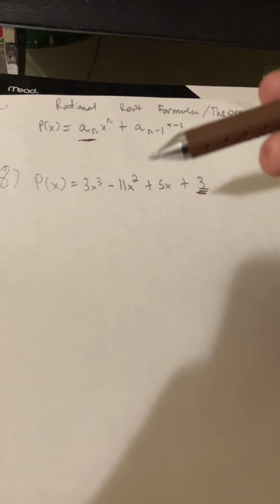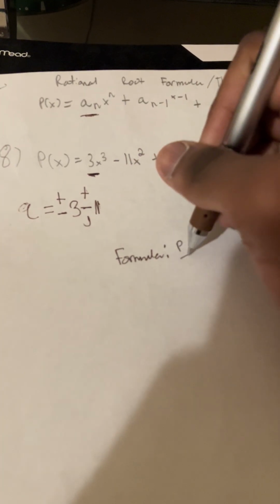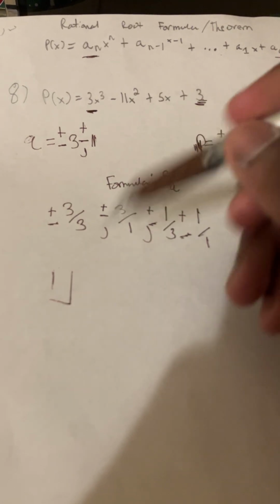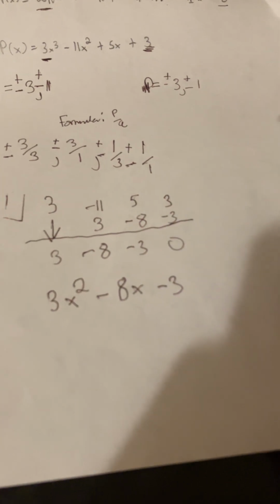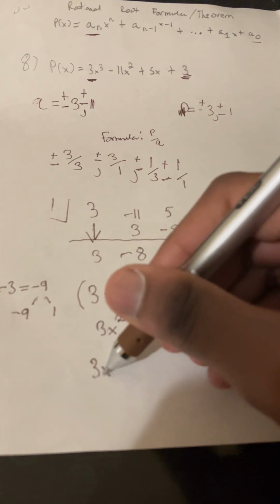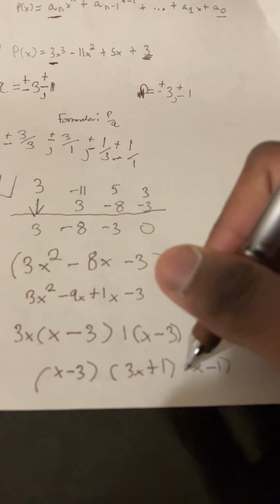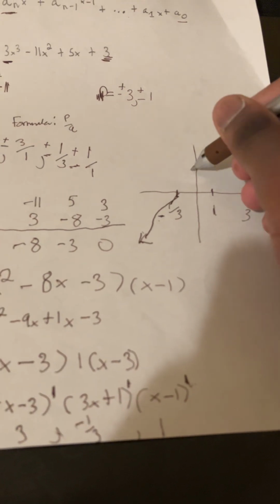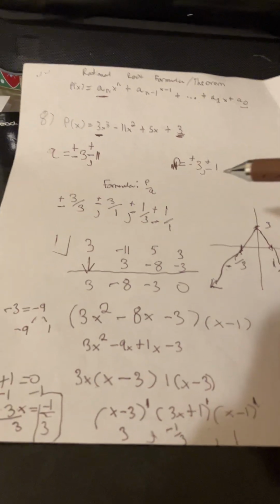Rational Root Formula/Theorem with Kaleab